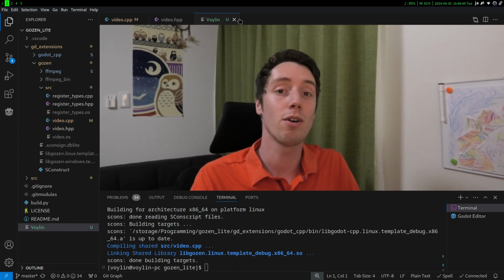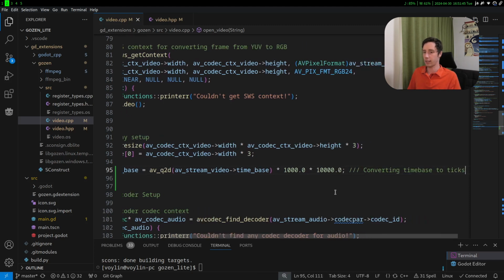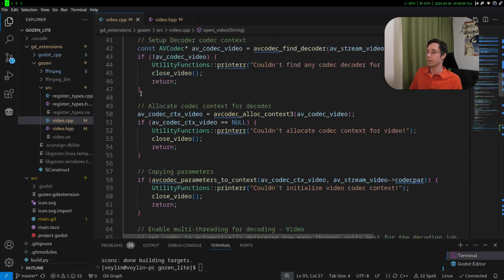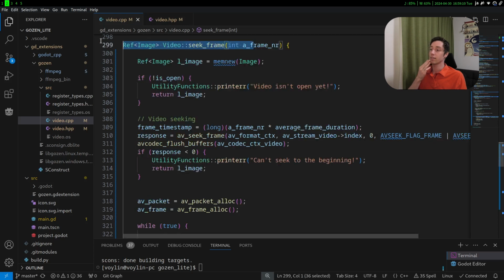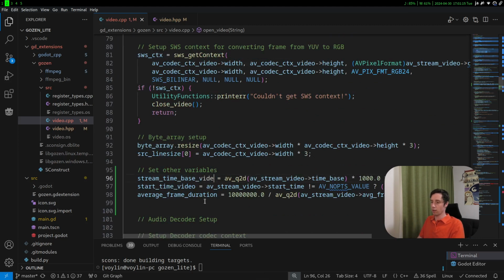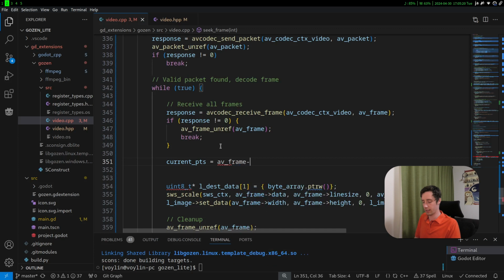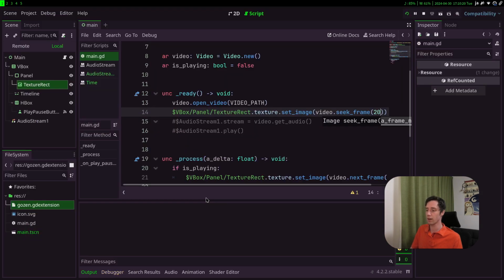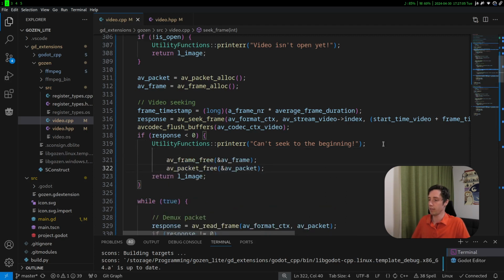[Part 7] Making a Video Player in Godot with FFmpeg - Tutorial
Let's seek some frames!! This is a shorter episode because we have done most of the work already, so kind of copy paste with a few changes ;) Next part will be about getting the total frame count of the video files and after that follows the last part, which will be about making the UI work inside of Godot, so normally no more GDExtension stuff :p

*Chapters:*
0:00 Intro
0:30 Variables setup
4:47 Seek frame function
7:34 More correct seeking for audio
10:25 Inside of Godot
10:55 Continue seek frame function
13:52 Bug fixing
16:41 Some more testing
17:35 Thank you ko-fi supporters!